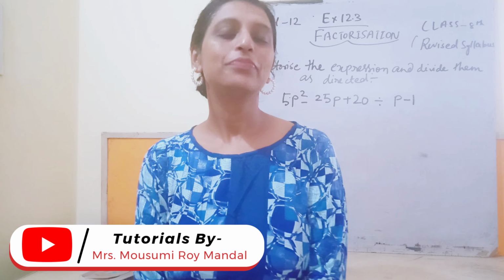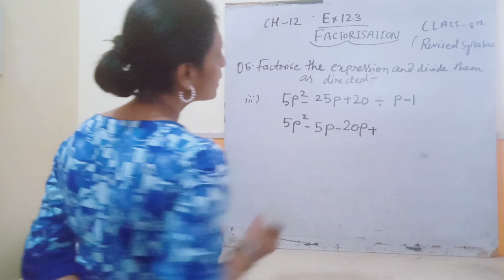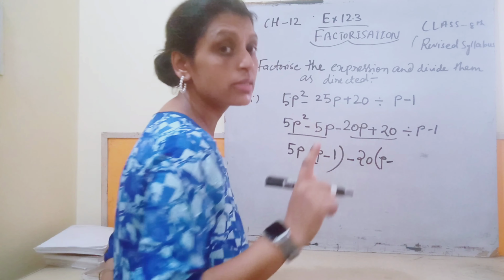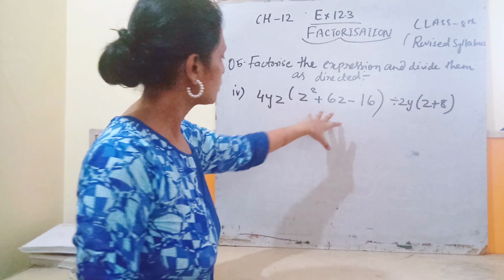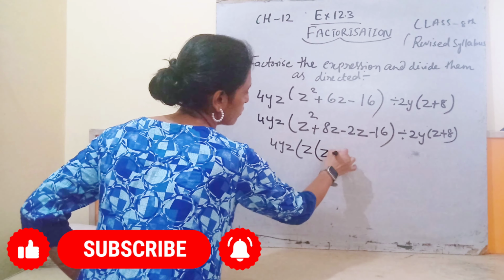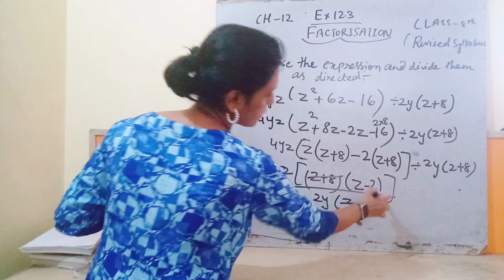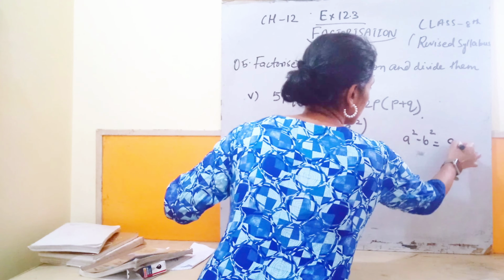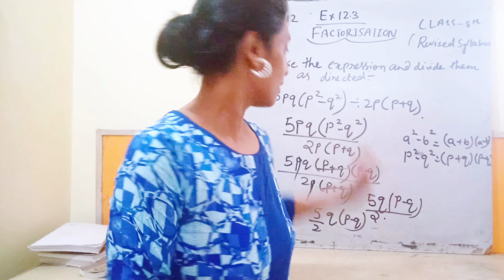[Revised NCERT Syllabus] Class 8 Ex-12.3 Q5 (Pt2) | Factorization | Victory Point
Hello Everyone!
Today I'll be giving you all the solutions of Ex-12.3 Q5 Factorization!

Dreamer - @Alanwalkermusic
Alone - @marshmello
Pop Energy - Jack Winn